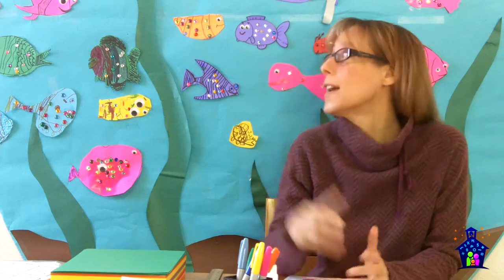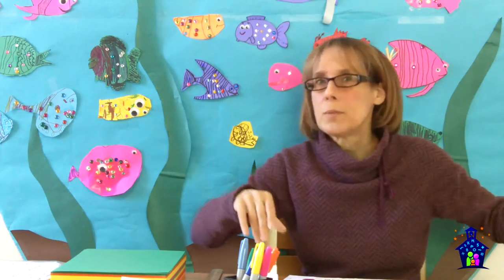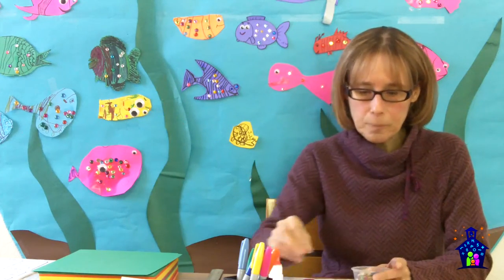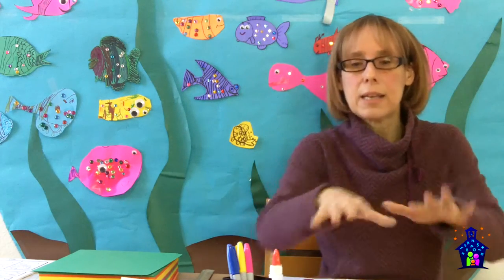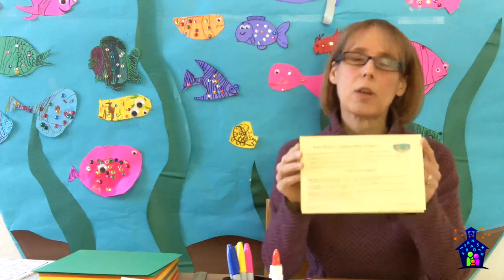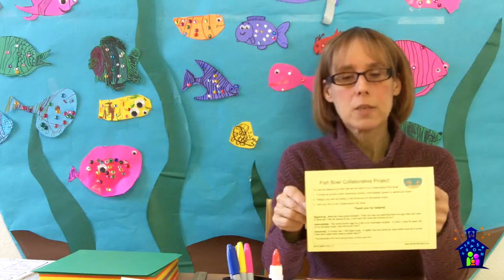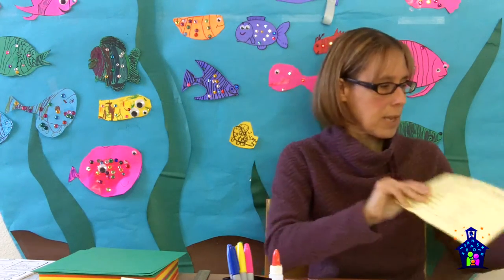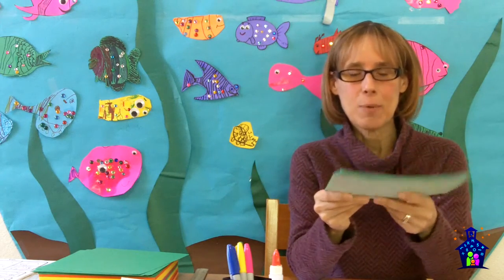Family Math Night Collaborative Project: Fish Bowl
Elementary Mathematics Specialist Karyn Hodgens shares a fun Family Math Night Collaborative Project where participants design individual fish for a collaborative fish bowl. Karyn describes the steps of the project and shows how to tie in the math of measurement. All the activity sheets and table tents shared in the video can be found